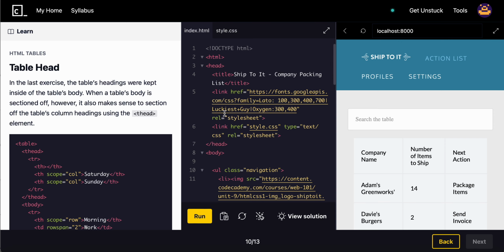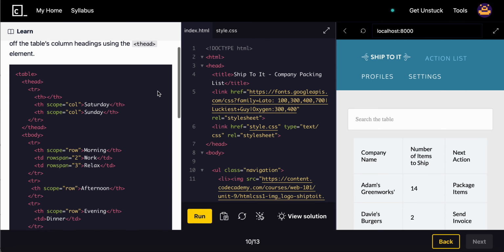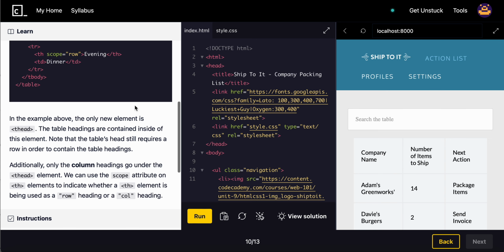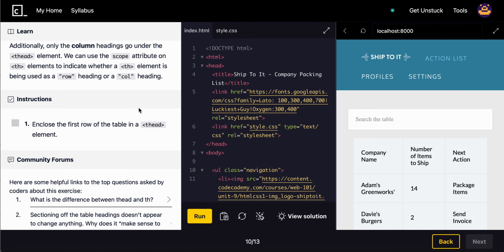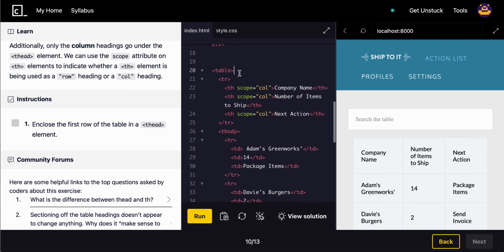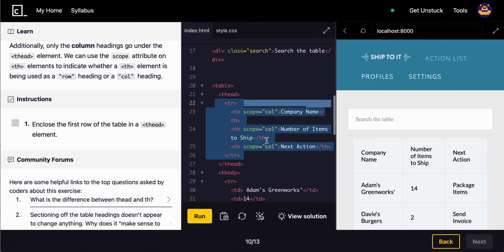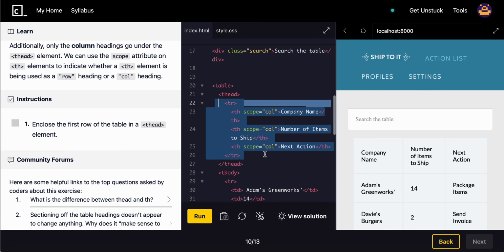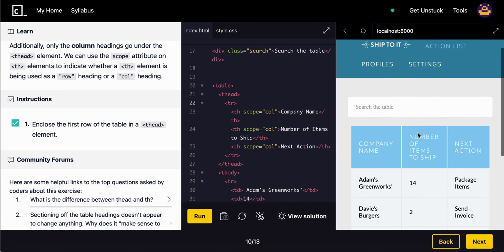The Table Head in HTML | Episode 53 | Codecademy Full-Stack Engineer Career Path